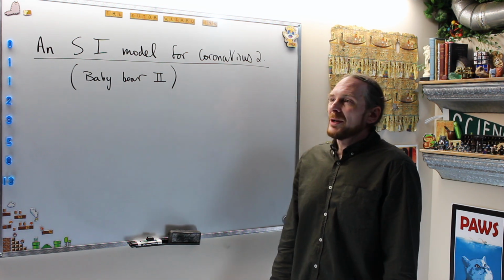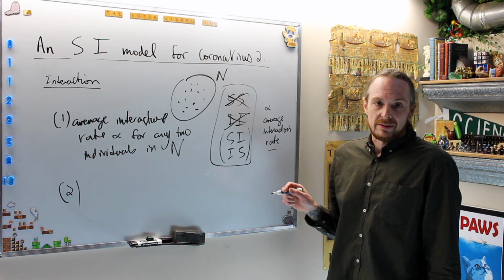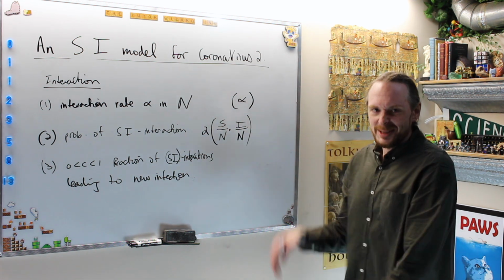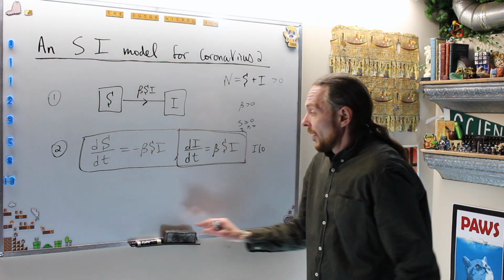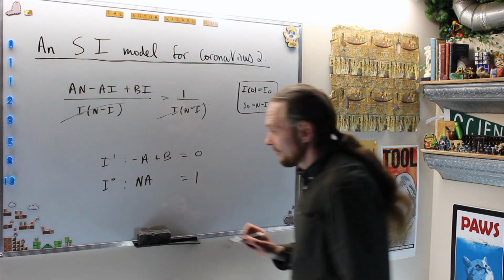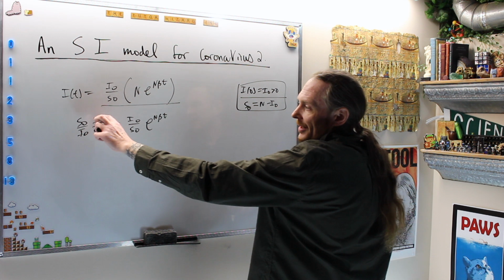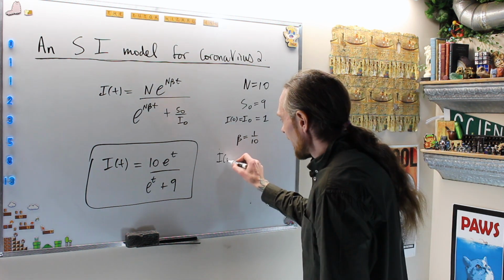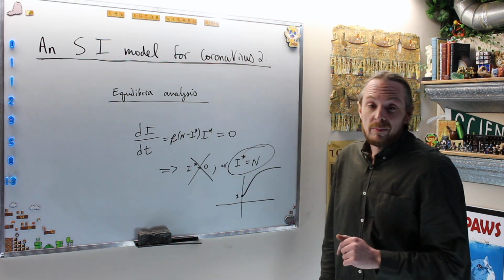CORONAVIRUS - part 2 - An SI-model for CoVid19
The Tutor Wizard explains an SI-model for the spread of Corona Virus 2.